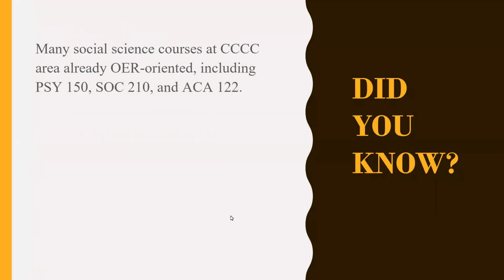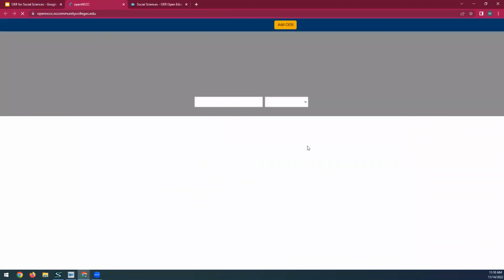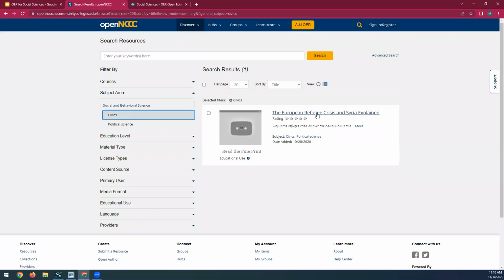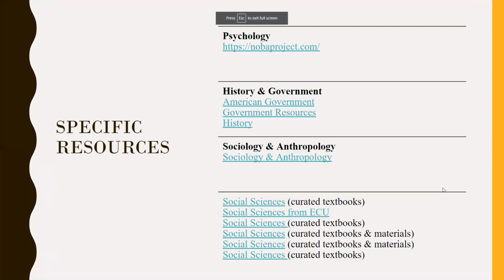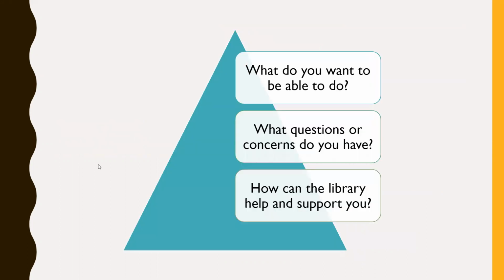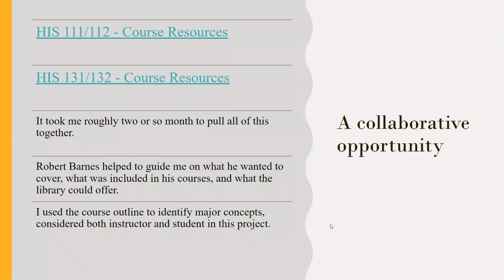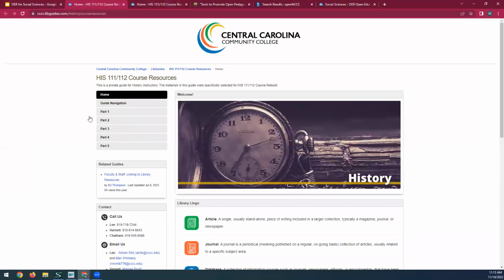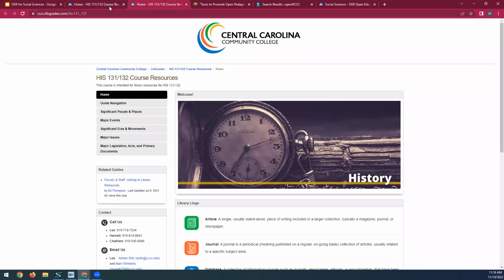OER for Social Sciences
This is a quick introduction to OER for Social Sciences and provides information about how the library can help to support you in incorporating OERs into your classroom.